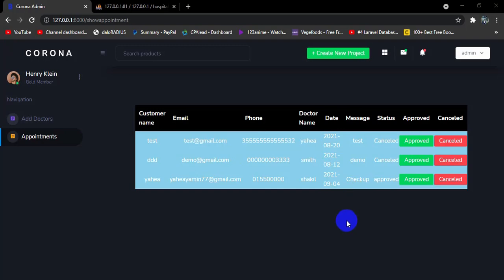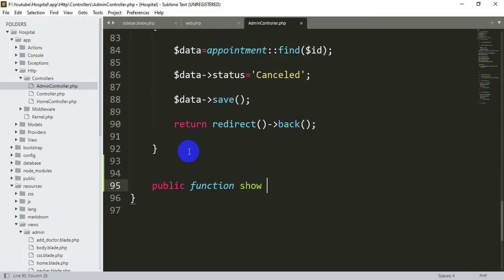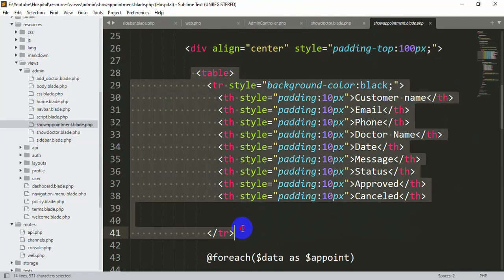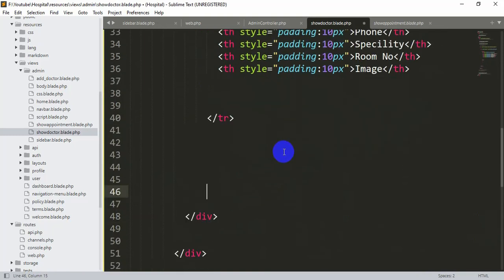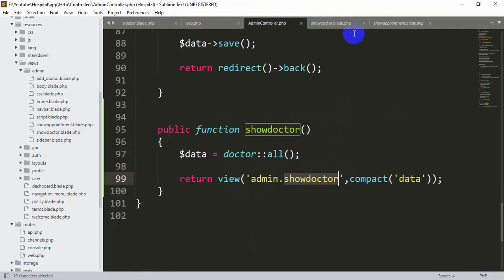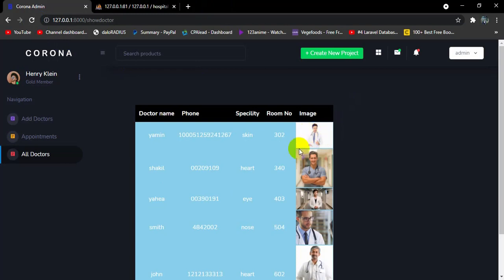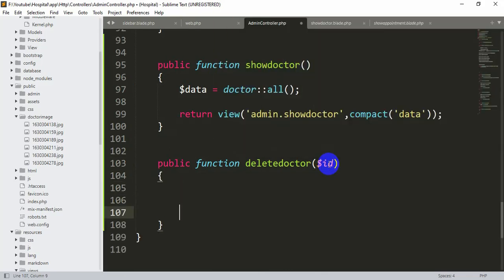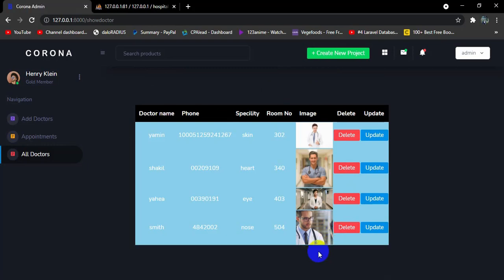#10 Display & Delete Data In Laravel | Laravel 9 Hospital Management System Project Tutorial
#10 Display & Delete Data In Laravel | Laravel Hospital Management System Project Tutorial

#10 Laravel Hospital Management System Project Tutorial

Laravel Hospital Management System Project Tutorial

 Display & Delete Data In Laravel